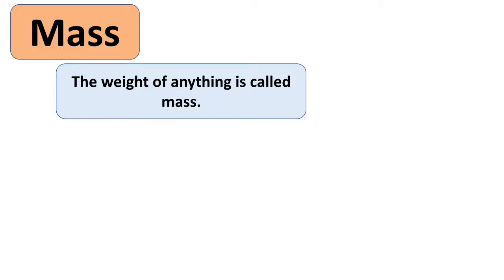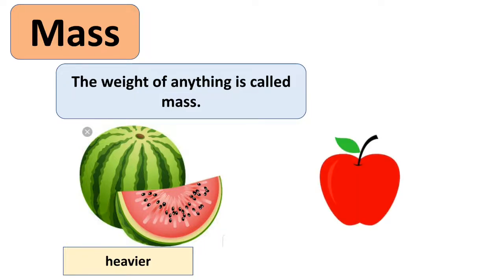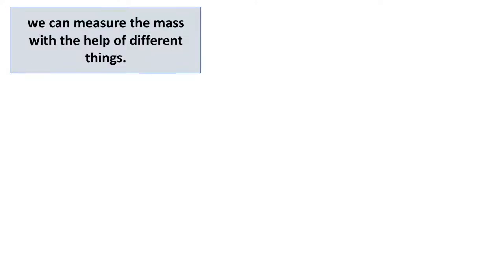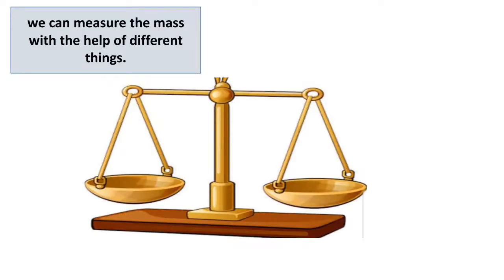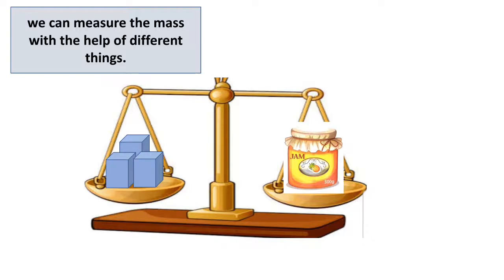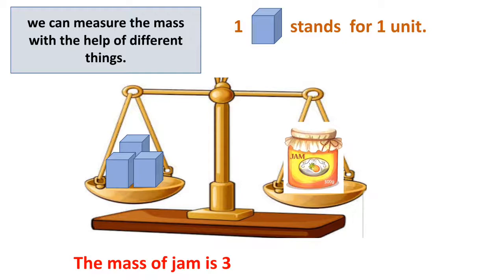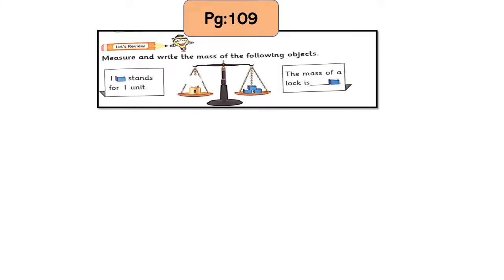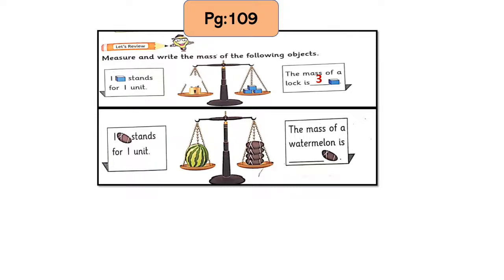What is Mass? How mass can be measured? Math I Lecture no 50